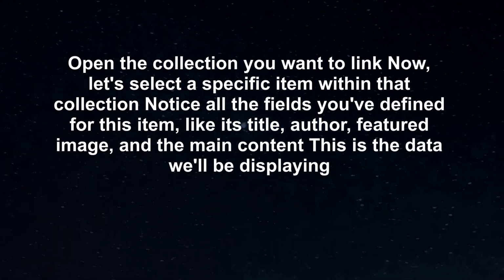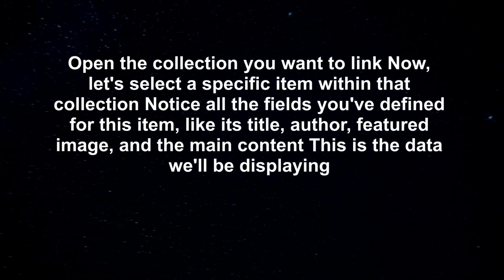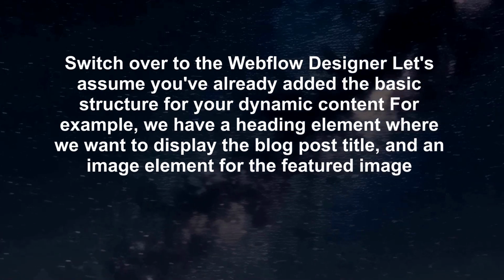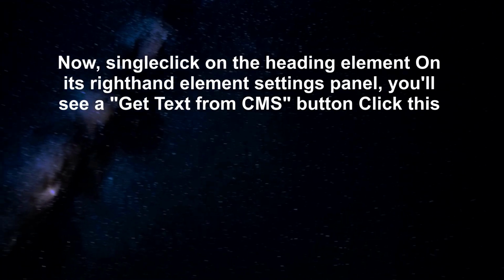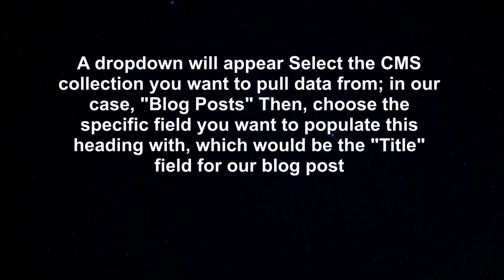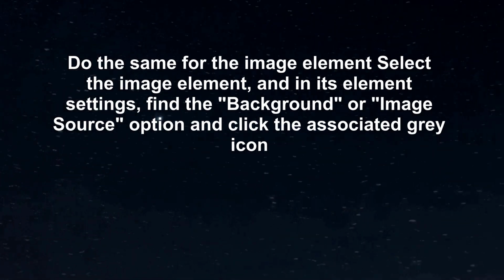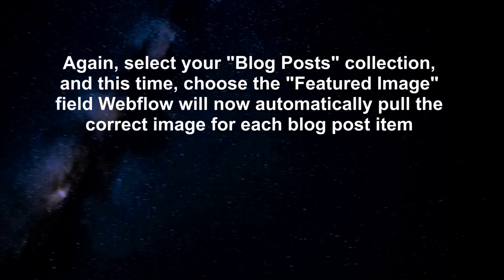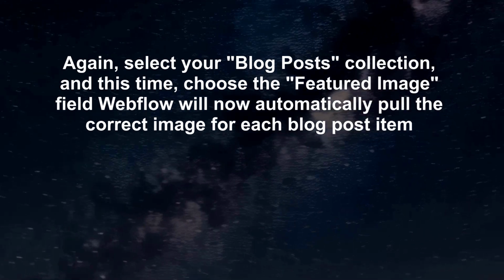How to Link Cms In Webflow - Julia'sTutorials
How to Link Cms In Webflow: Connect your Webflow CMS collections to your website's front-end elements, enabling dynamic content display and creating powerful, data-driven pages with ease. This tutorial simplifies the process of linking CMS items for stunning visual presentations. Unlock the full potential of your Webflow CMS with effective data linking techniques.

00:00 Navigate to Webflow CMS Dashboard
00:14 Select a CMS Collection Item
00:26 Switch to Webflow Designer
00:34 Connect Heading Element to CMS Title
00:48 Connect Image Element to CMS
01:04 Dynamically Populate Elements